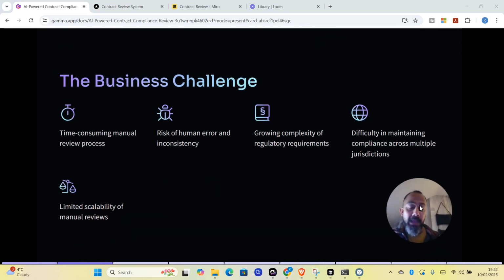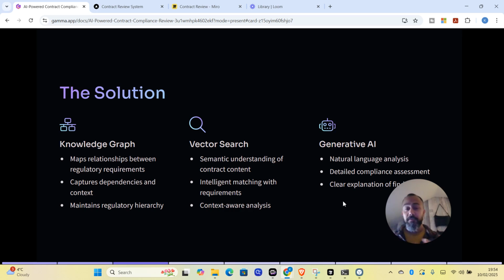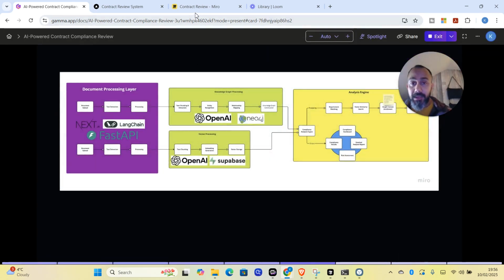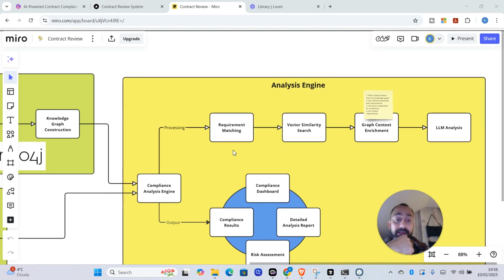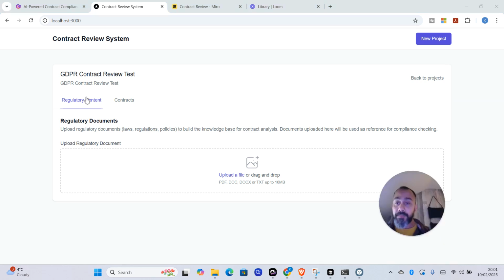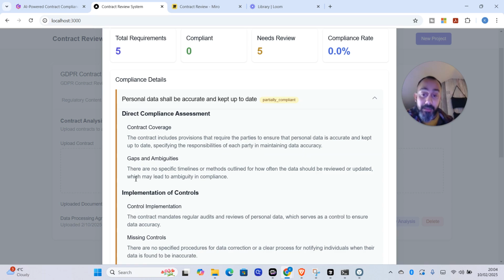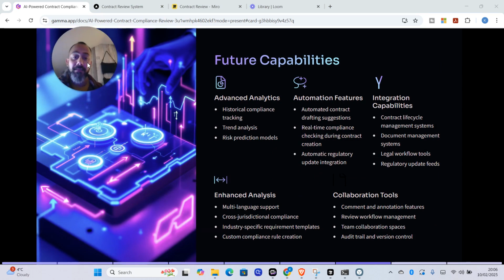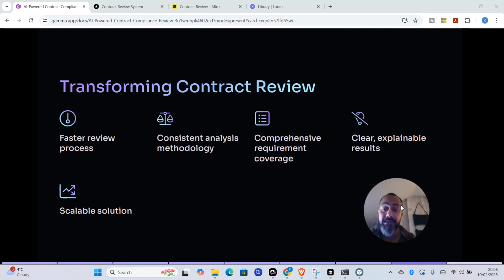Building AI-Powered Contract Compliance System | GenAI + Knowledge Graphs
🚀 Just built a GenAI-powered contract compliance system in record time! ⚖️🤖

In this demo, you'll see:
1️⃣ How I integrated knowledge graphs (Neo4j) with vector search 🌐
2️⃣ Real-time compliance analysis using GPT-4 and LangChain ⏱️📊
3️⃣ Multi-hop relationship tracing for regulatory requirements 🔗📜
4️⃣ Automated risk assessment generation 🚨📄

Tech Stack Used:
▫️ LangChain for AI orchestration 🧠
▫️ Neo4j Knowledge Graph 🌟
▫️ GPT-4 for compliance reasoning ⚙️
▫️ Supabase for vector storage 📂

Why this matters:
✅ Reduces legal review time by 60-70% ⏳
✅ Finds hidden compliance risks through graph relationships 🔍
✅ Scalable solution for regulatory changes 📈